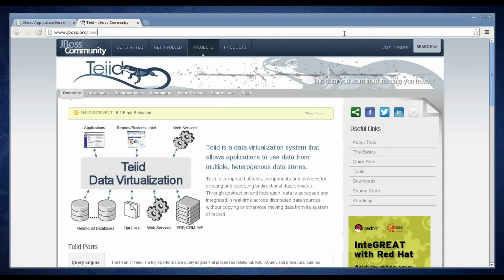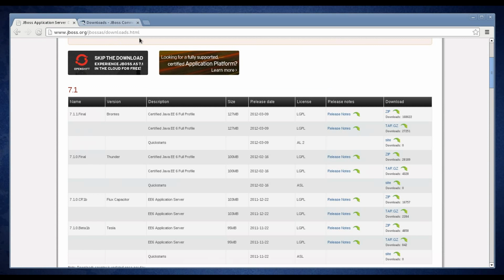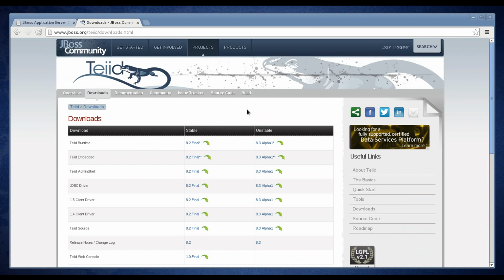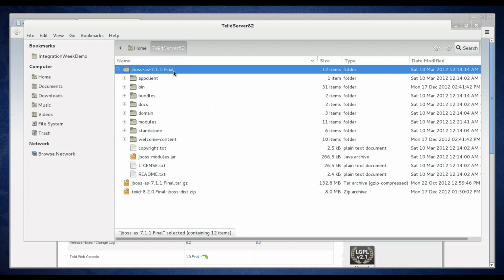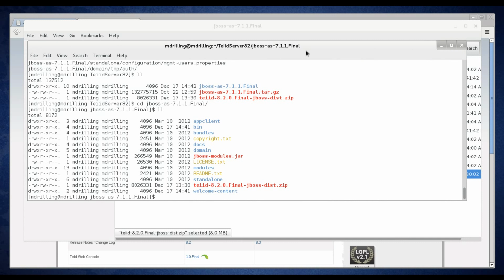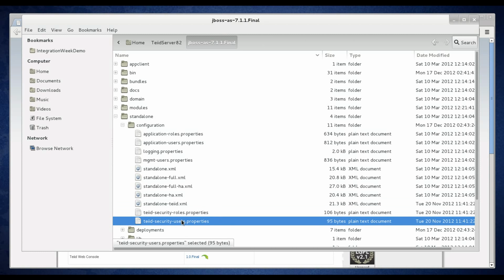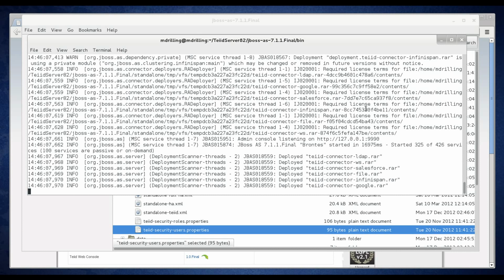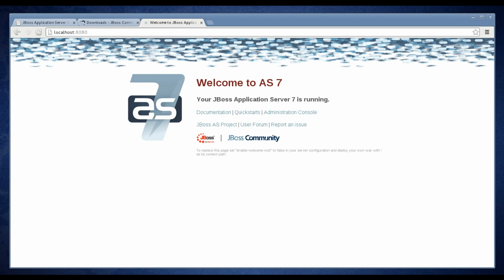Install Teiid Server 8.2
Learn how to install a Teiid 8.2 instance to your system.